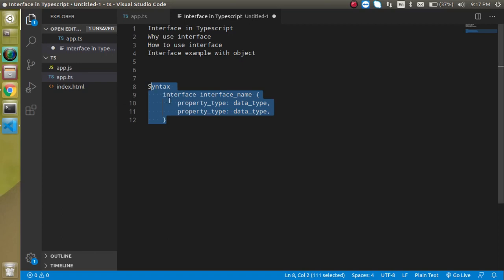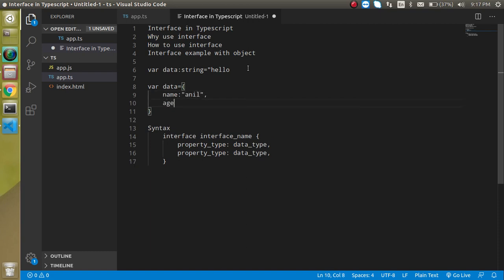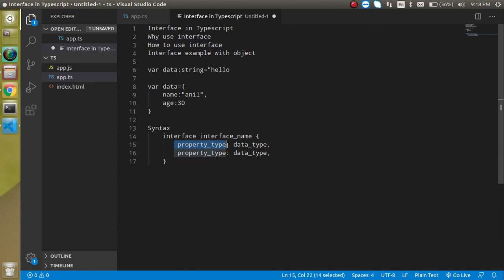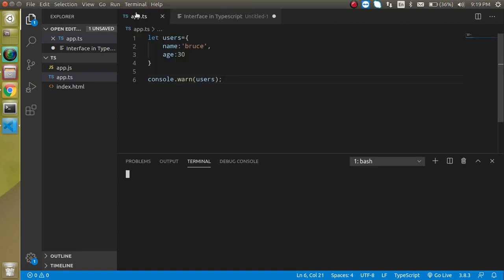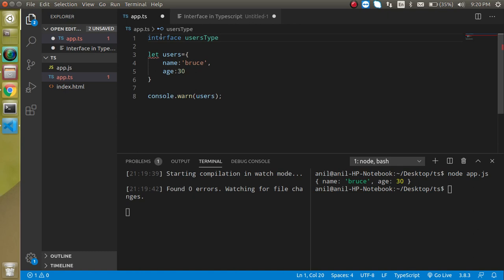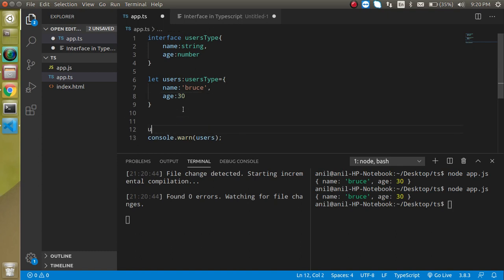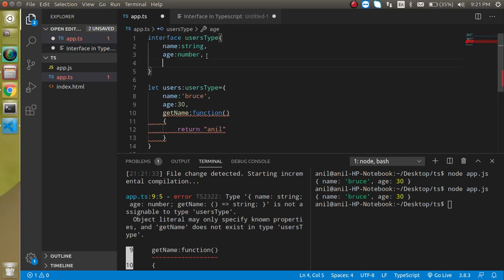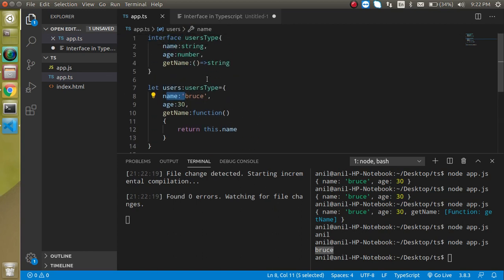Typescript tutorial for beginners #9 Interface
in this ts TypeScript tutorial video, we learn how to use Interface in typescript and how to use them ints also. this video is made by anil Sidhu in the English language

Steps
Interface in Typescript
Why use interface
How to use interface
Interface example with object
var data:string="hello
var data={
    name:"anil",
    age:30

Syntax
    interface interface_name {
        property_type: data_type,
        property_type: data_type,